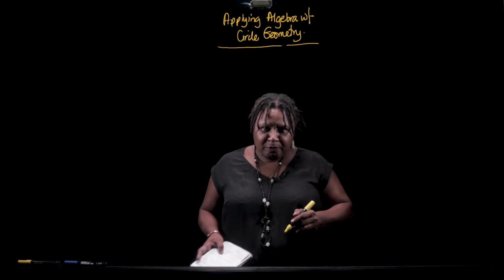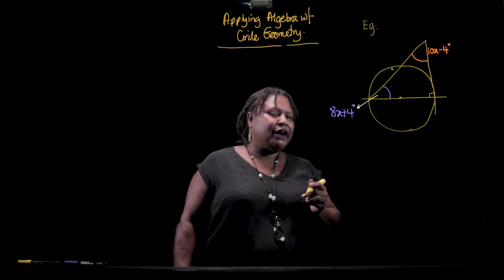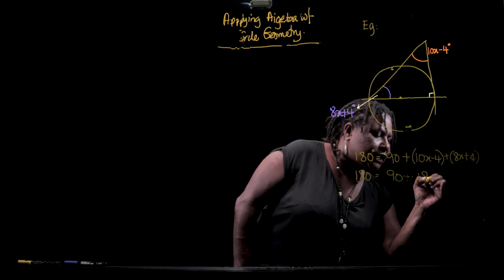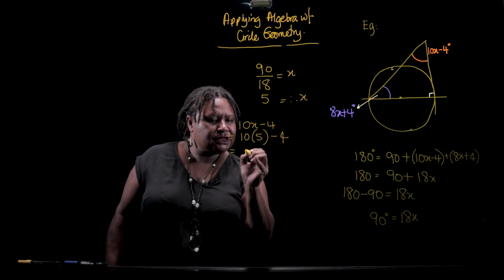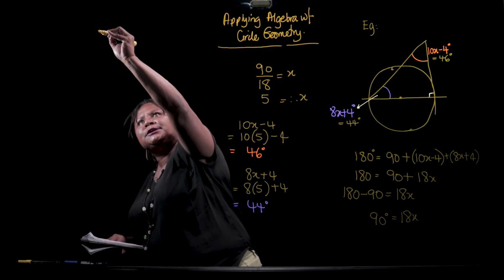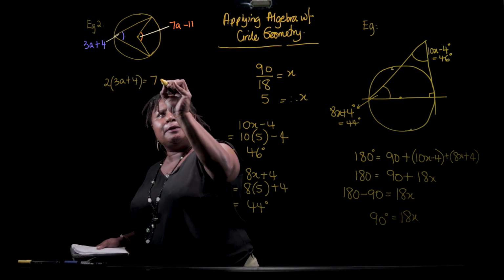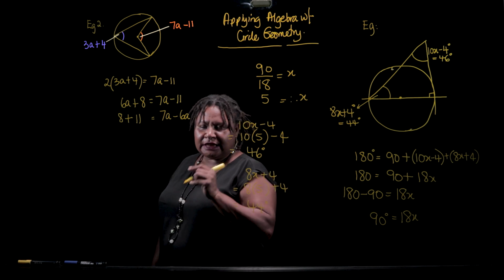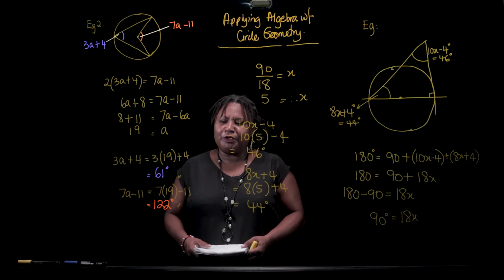Gr10 Term 3 Ep4 - Applying Algebraic with Circle Geometry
Applying Algebraic with Circle Geometry